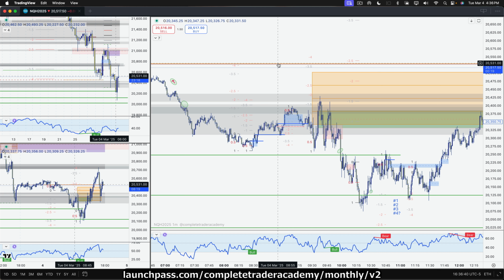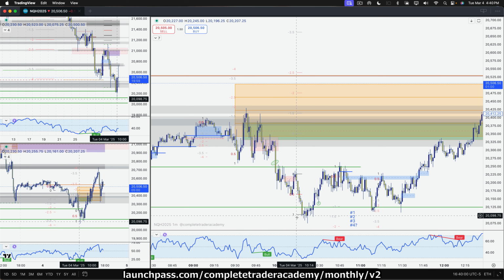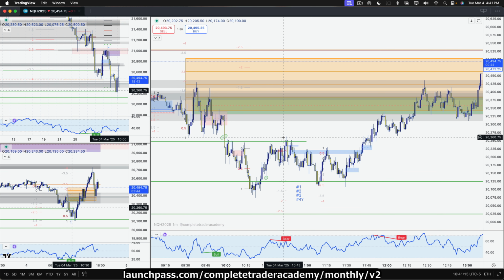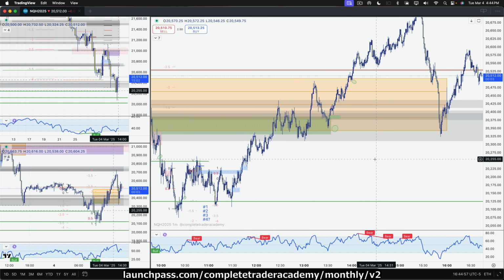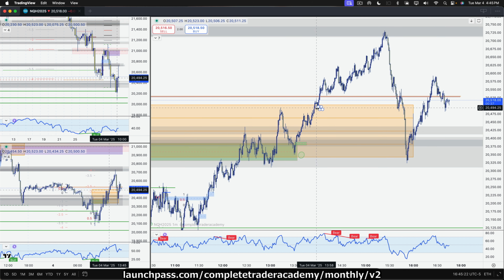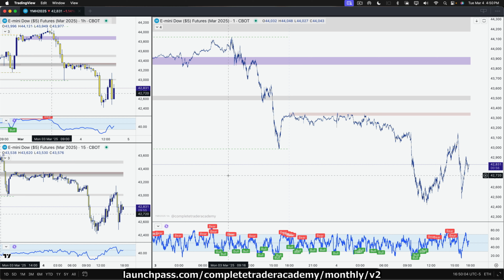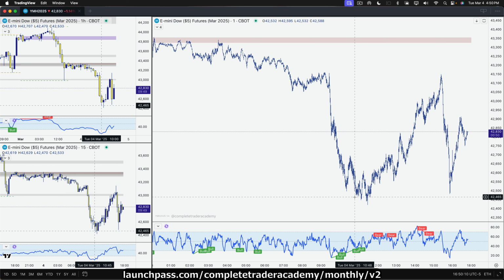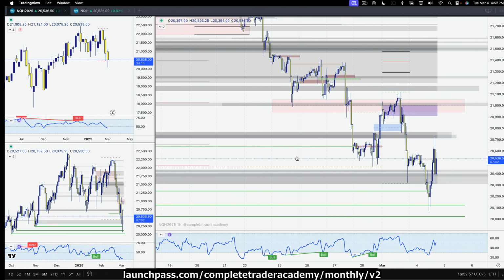3/4/25 👨‍⚕️ WHO GOT THE RIGHT LEVELS ON THEIR CHART? JUST BEAUTIFUL TODAY NQ/ES/YM REVIEW